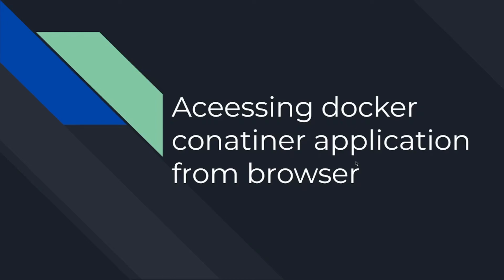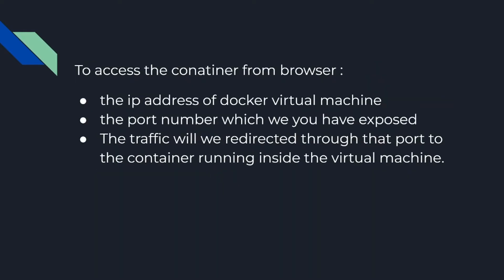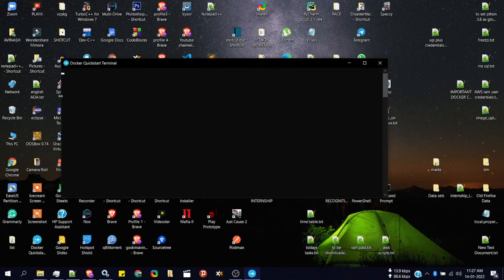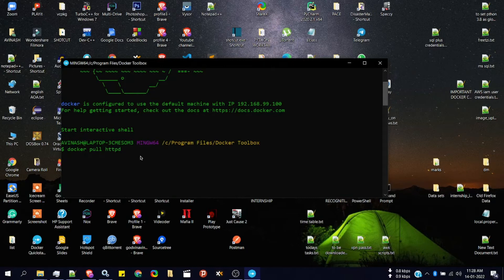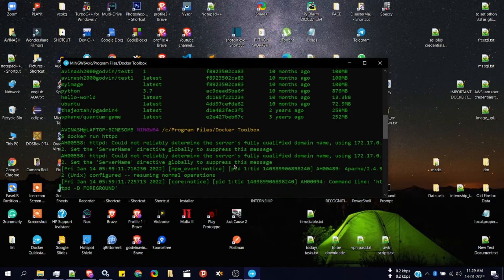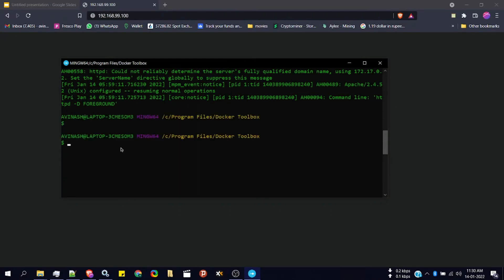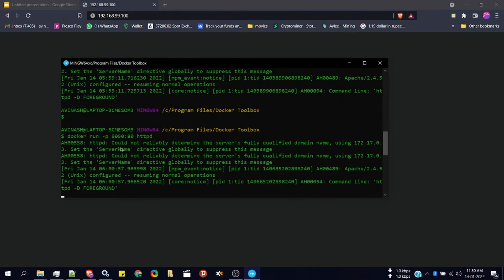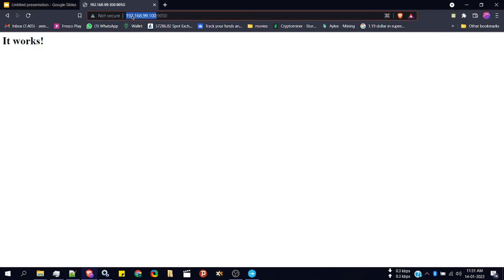docker container access from browser in windows 10 , if you are not able to access try this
Not able to access docker container not opening in browser in windows 10 - follow the video , you will find the solution,
if docker not opening in localhost try this way
Port configuration in docker container